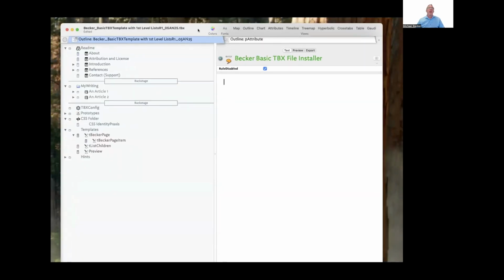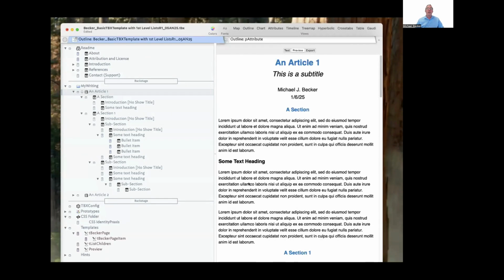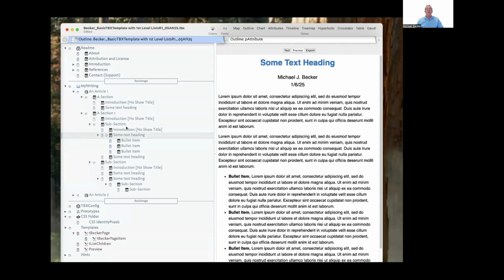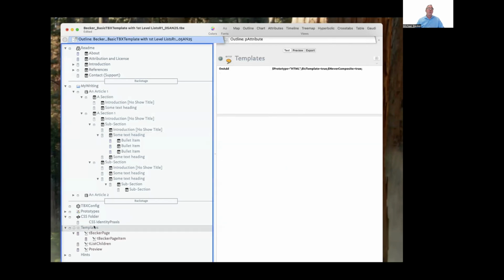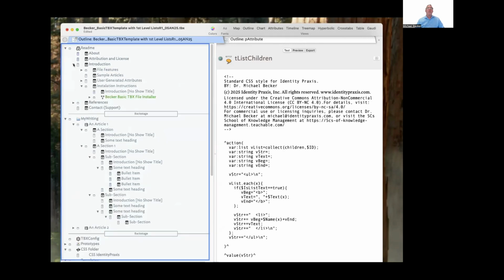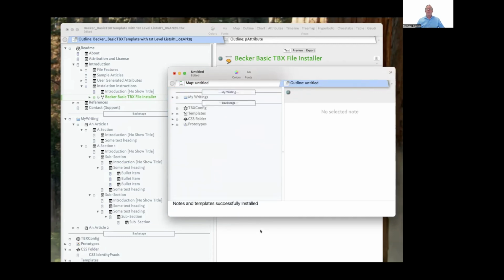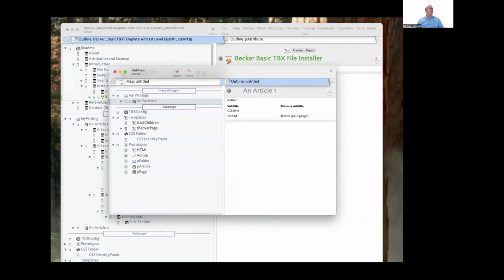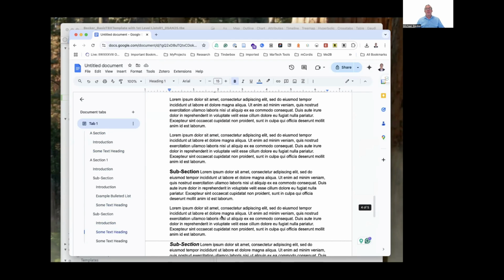5Cs TBX Foundational File with Template and Basic List Capability Overview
In this Tinderbox Video, I provide an overview of a foundational Tinderbox file I've developed and am making available through the 5Cs of Knowledge Management School. This is a ready-to-use foundational Tinderbox template. You can use it to write (e.g., posts, articles, whitepapers, reports, books, dissertations, etc.). It includes several elements:

1) Dynamic HTML heading tag generation,
2) Dynamic HTML list generation,
3) APA 7th edition inspired styling,
4) Mitigation of exported note name conflicts,
5) TBXConfig Note,
6) Suppression of automatic indentations,
7) $DisplayExpressionCache conversion,
8) An installer that can be used to set up any new or existing Tinderbox file.